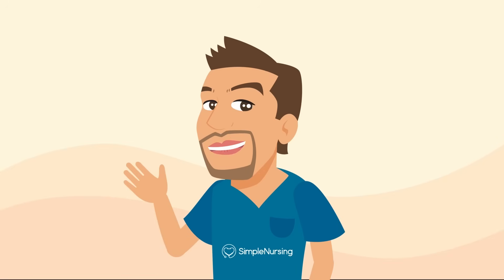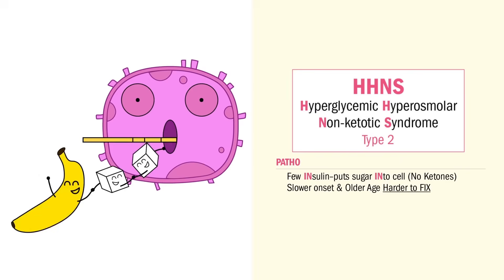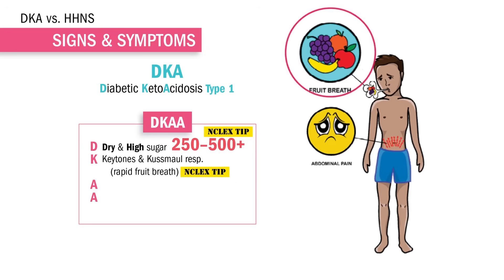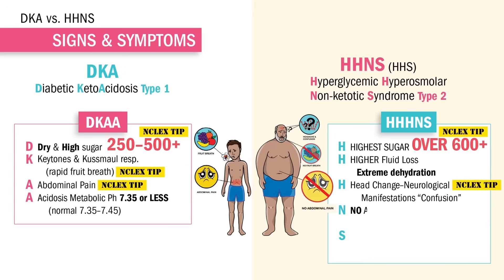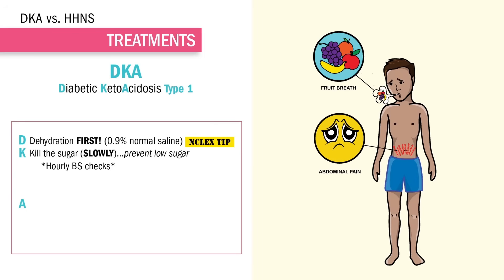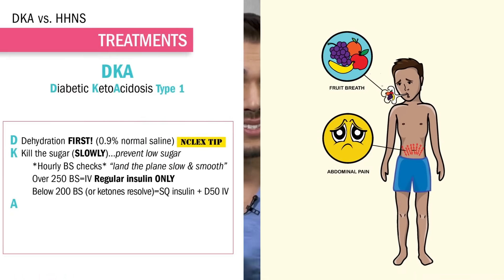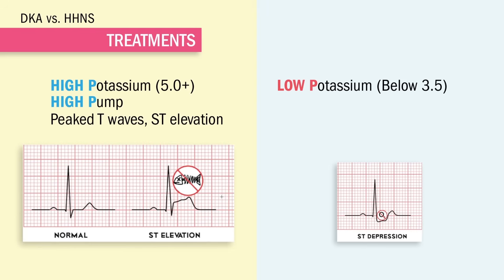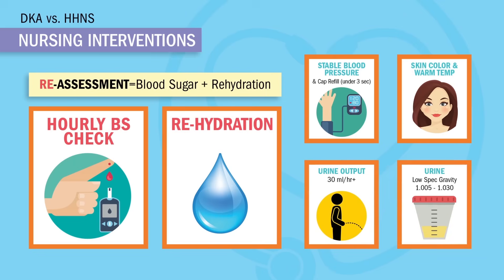DKA diabetic ketoacidosis vs. HHS (HHNS) NCLEX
DKA and HHS are high-risk, high-yield topics on the NCLEX. Understanding how to quickly identify and treat each condition is crucial for both exam success and safe patient care in real-life emergencies.

What You’ll Learn:
- The key differences between DKA and HHS, including symptoms, causes, and lab values
- How to recognize signs like fruity breath, confusion, and dehydration
- Nursing interventions like insulin and potassium administration, and fluid replacement strategies
- NCLEX-tested facts on diabetic emergencies and treatment priorities

With memory tricks and test-taking tips, this lesson will help you master DKA vs HHS for exams and clinical practice! 🔗

Timestamps:
00:00 Introduction
00:21 DKA vs HHNS Patho & Causes
02:58 Signs & Symptoms
06:11 Treatments
11:56 DKA & HHNS Nursing Interventions & Care Plans
12:50 Conclusion